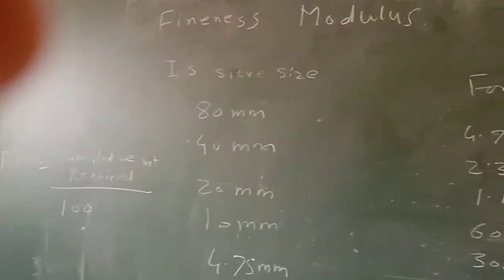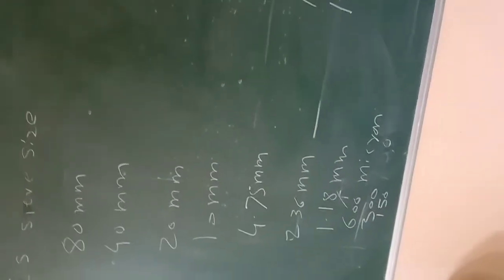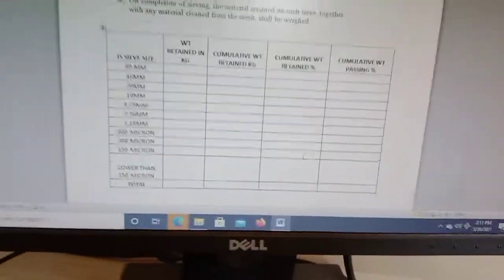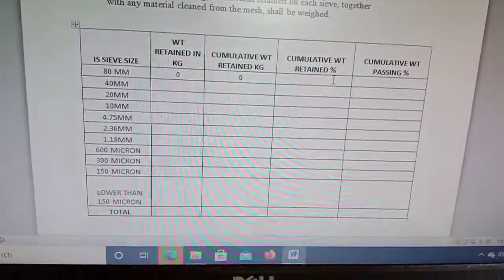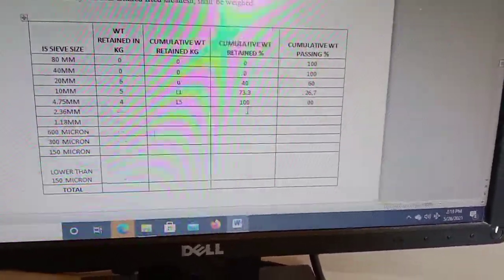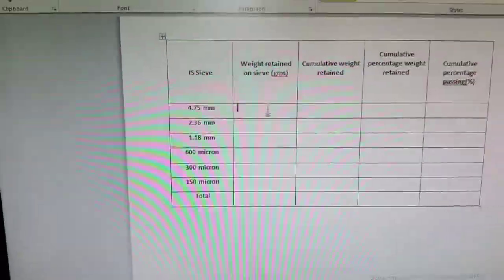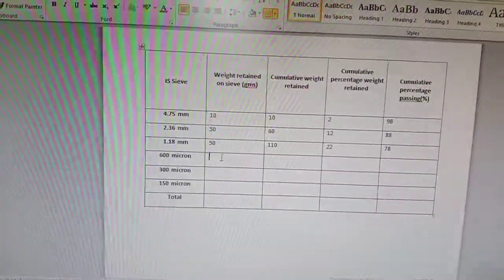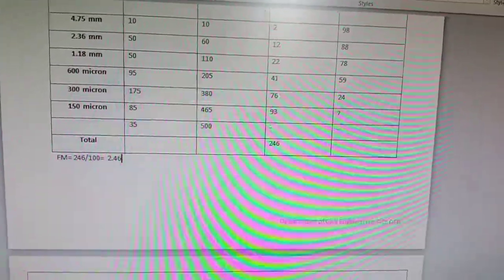Sieve analysis of fine aggregates and coarse aggregates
The sieve analysis determines the gradation (the distribution of aggregate particles, by size, within a given sample) in order to determine compliance with design, production control requirements, and verification specifications.

Cumulative method – As each retained fraction is added, divide the cumulative mass by the total mass of the sample and multiply by 100 to calculate the percent retained. ...
Fractional method – Divide the mass retained on each sieve by the total and multiply by 100 to calculate the percent retained.